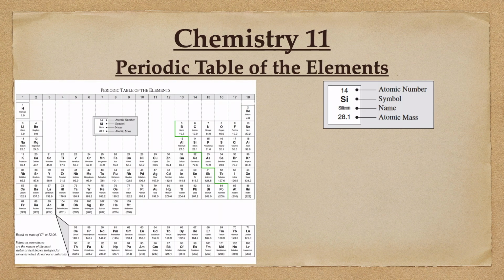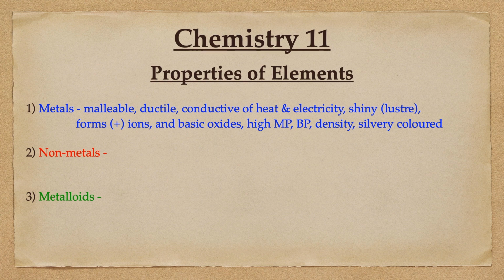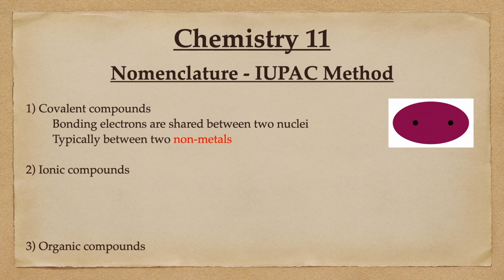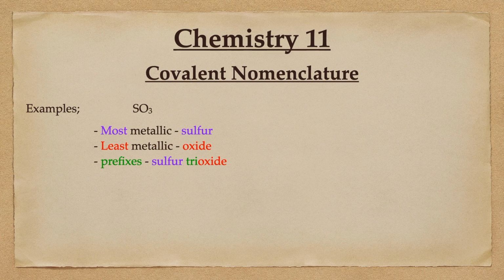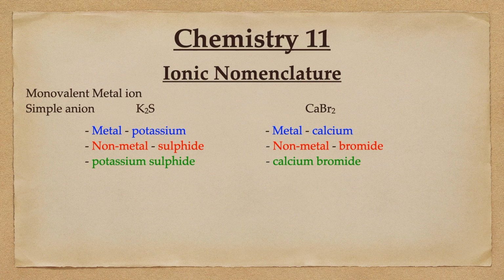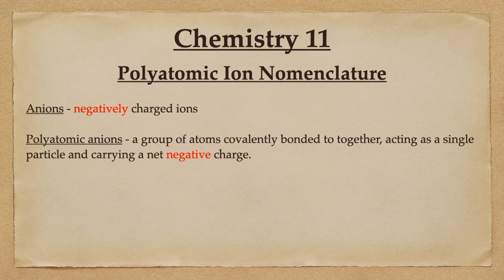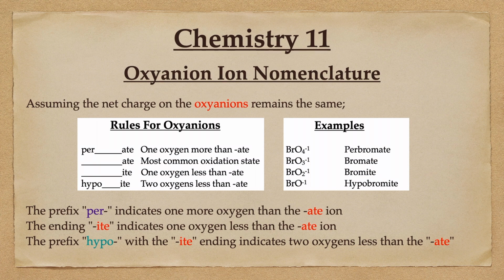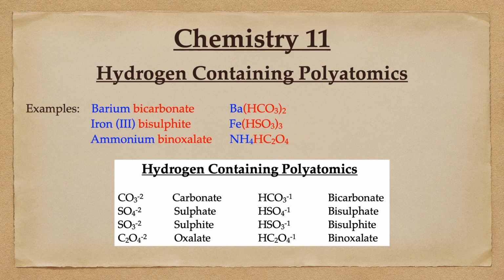Introduction to IUPAC Nomenclature - Covalent & Ionic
Introductory lesson on IUPAC nomenclature - covalent and ionic bonding
Naming pure substances:  Compounds

0:00 Introduction to Nomenclature
0:12 IUPAC - definition
0:29 Reading the Periodic Table of the Elements
2:21 Metals
3:10 Non-metals
4:23 Metalloids
7:00 Covalent nomenclature
9:35 Ionic nomenclature (simple ions)
11:27 Ionic nomenclature (multivalent metals)
12:02 Ionic nomenclature (polyatomic ions)
13:04 Polyatomic cations
13:54 Polyatomic anions
15:00 The big 4 oxyanions
16:24 "per-ate", "ate" "ite" and "hypo-ite"
18:37 Hydrogen containing anions, "bi-"